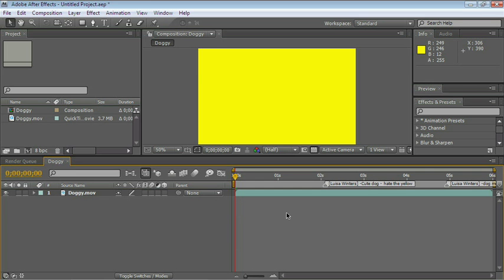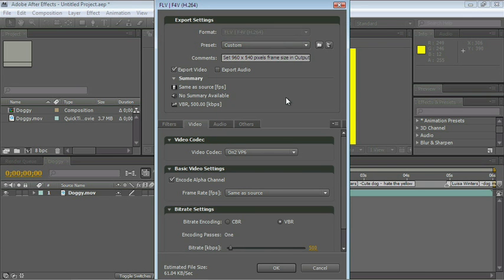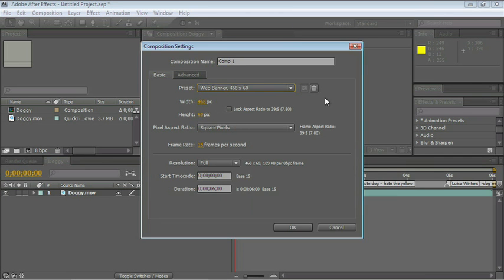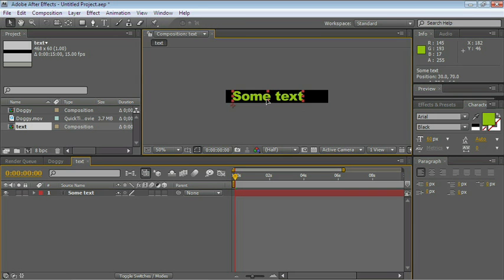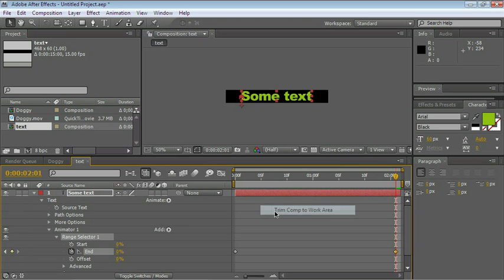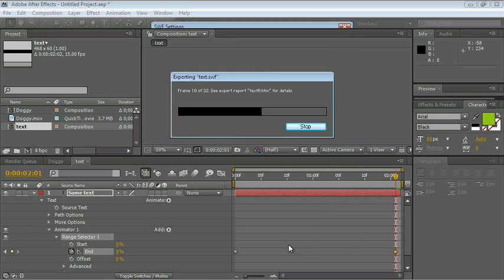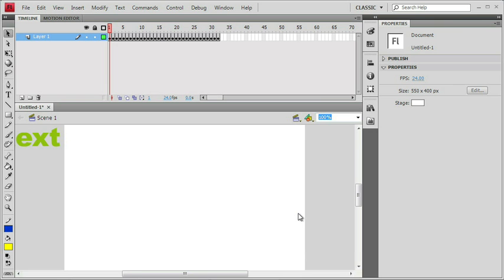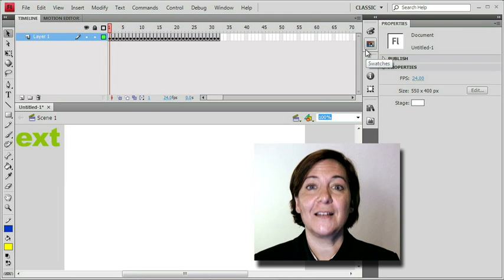Adobe After Effects - Exporting for Flash®